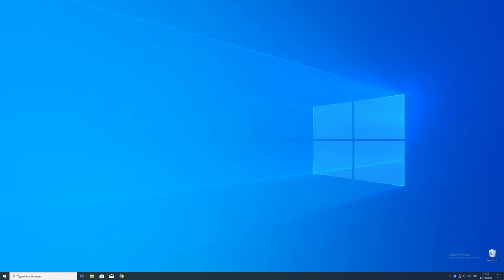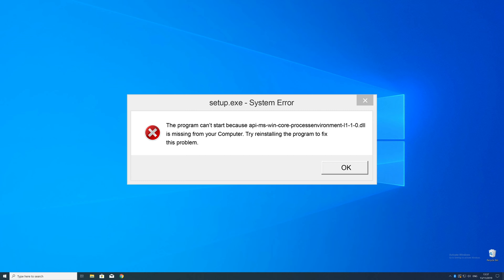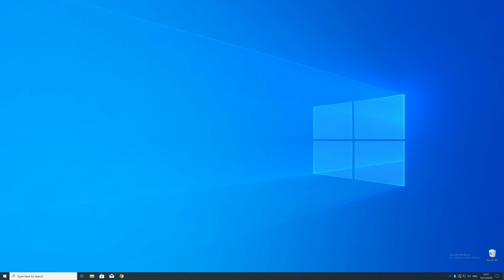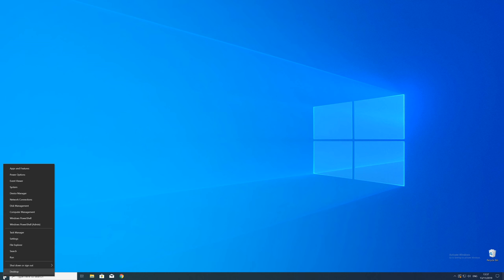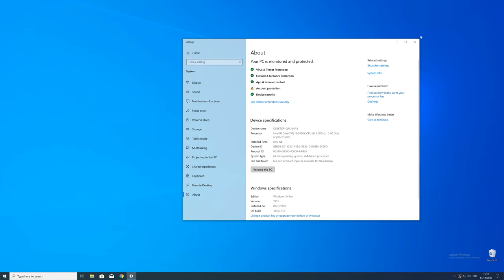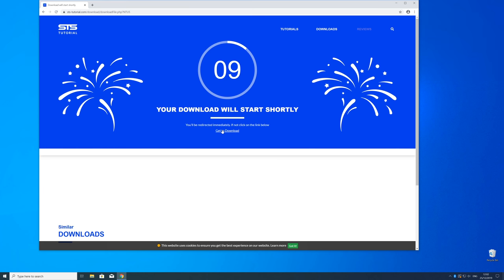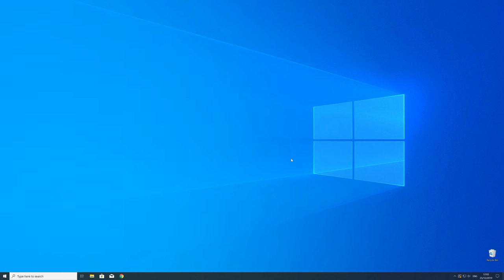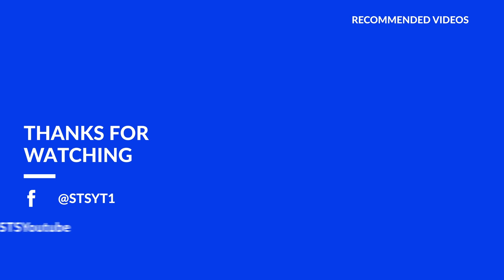api-ms-win-core-processenvironment-l1-1-0.dll Missing Error Fix | #2 | 2020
You're trying to open a Game like PUBG or a Program like Skype and a Error message saying 'api-ms-win-core-processenvironment-l1-1-0.dll is missing from your computer' pops up?

- - Steps - -
- Download the file according to your system:
        - 32-Bit Windows -- 32-Bit File
        - 64-Bit Windows -- 64-Bit File

- Execute the file, Follow Installation Steps.